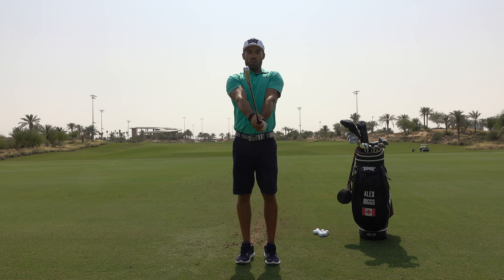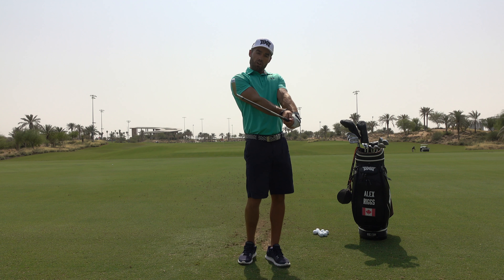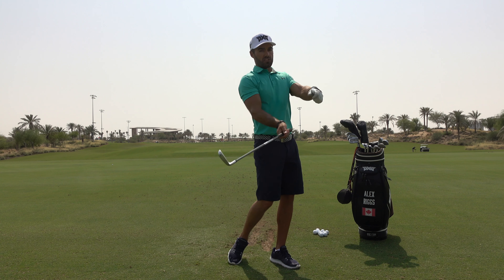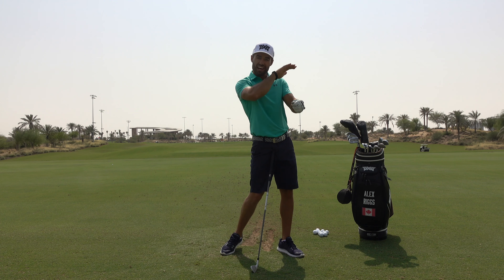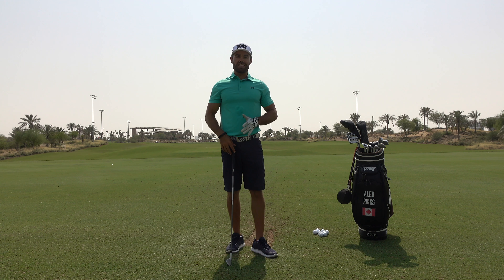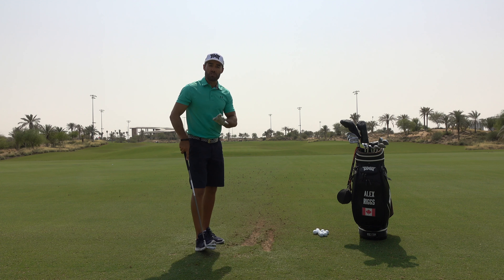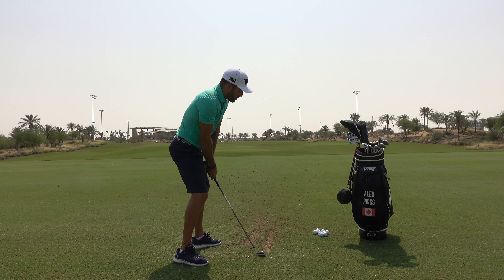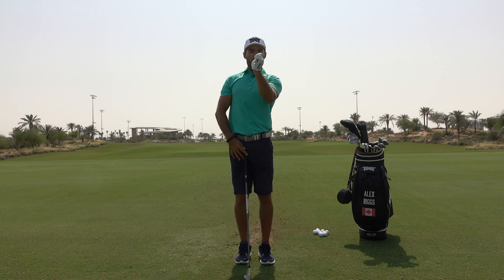Wrist Angles and Why They Matter